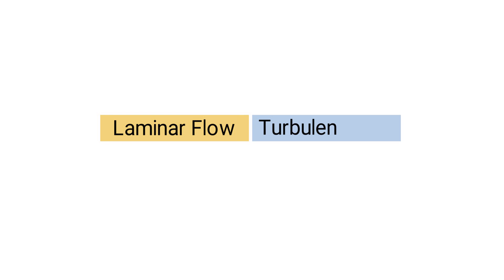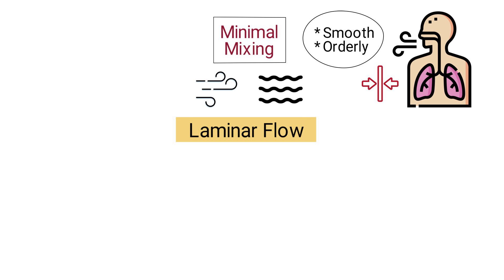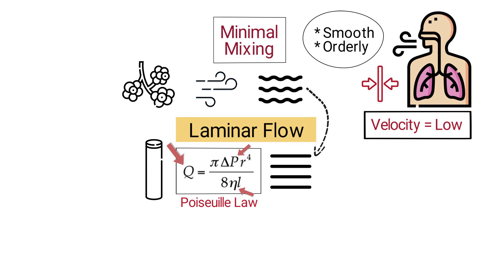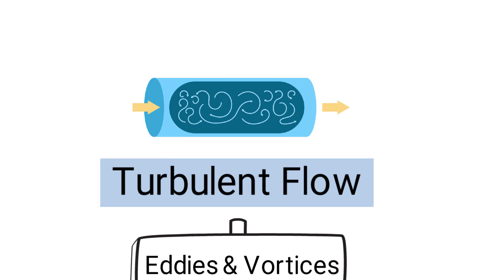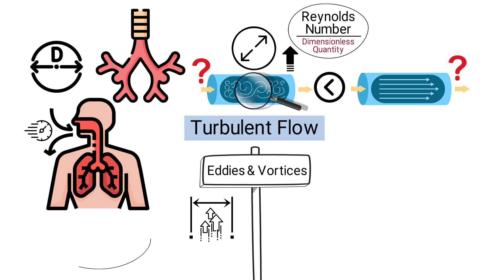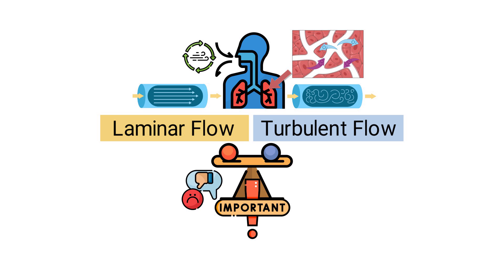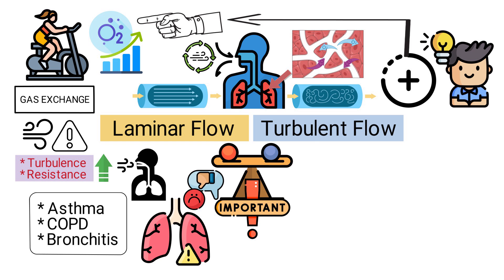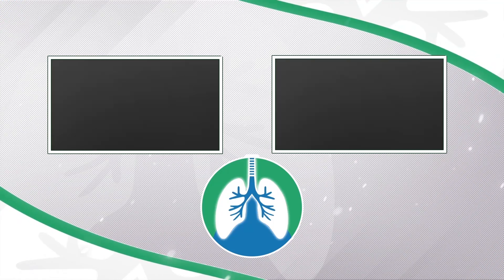Laminar vs. Turbulent Flow in the Lungs *EXPLAINED*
Laminar and turbulent flow are two types of airflow that occur in various parts of the human respiratory system. Each has distinct characteristics and implications for lung function.

➡️ Laminar Flow
Laminar flow refers to a type of airflow in which the air moves in parallel layers, with minimal mixing between them. This flow is smooth and orderly and typically occurs in areas of the respiratory system where the airways are narrow, and the airflow velocity is relatively low. In laminar flow, the air molecules travel in straight lines parallel to the walls of the airway. The flow rate is governed by the Poiseuille law, which states that the flow rate through a tube is directly proportional to the pressure difference across it and inversely proportional to the length and viscosity of the fluid.

Laminar flow is predominant in the small bronchioles and alveolar ducts of the lungs. Here, the airway diameter is small, and the flow rate is relatively low, allowing for a more uniform and efficient gas exchange. The main advantage of laminar flow in the lungs is its efficiency in gas exchange. The orderly flow of air allows for a consistent and uninterrupted transfer of oxygen into the blood and carbon dioxide out of it.

➡️ Turbulent Flow
Turbulent flow, on the other hand, is characterized by chaotic and irregular movement of air. This type of flow occurs in areas where the airways are wider, and the speed of airflow is higher. Turbulent flow involves eddies and vortices, with air molecules moving in a random and mixed manner. It is less efficient than laminar flow but can transport larger volumes of air quickly.

The Reynolds number, a dimensionless quantity, is used to predict whether a flow will be laminar or turbulent. A higher Reynolds number typically indicates a tendency towards turbulence. Turbulent flow is often observed in the trachea and large bronchi, where the diameter of the airways is larger, and the speed of airflow during inhalation and exhalation is higher. This kind of flow aids in the rapid ventilation of the lungs.

While turbulent flow allows for the rapid movement of air in and out of the lungs, it can be less efficient in terms of gas exchange compared to laminar flow. Also, turbulent flow can lead to increased resistance in the airways, which can be a concern in pathological states like asthma or chronic obstructive pulmonary disease (COPD).

➡️ Balance
The balance between laminar and turbulent flow in the lungs is crucial for optimal respiratory function. During normal breathing, both types of flow work together to ensure efficient ventilation and gas exchange. Changes in this balance can have significant implications for lung health.

⏰TIMESTAMPS
0:00 - Intro
0:21 - Laminar Flow
0:40 - Flow Rate
1:03 - Main Advantage
1:15 - Turbulent Flow
1:36 - Reynolds Number
2:19 - Balance
2:37 - Conditions
2:55 - Dynamics